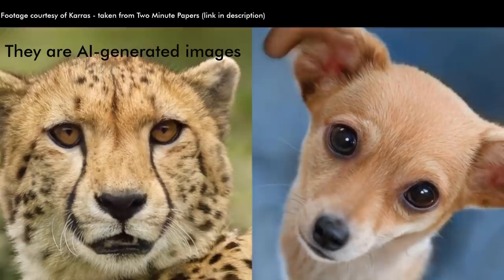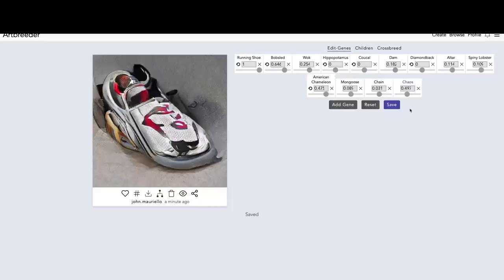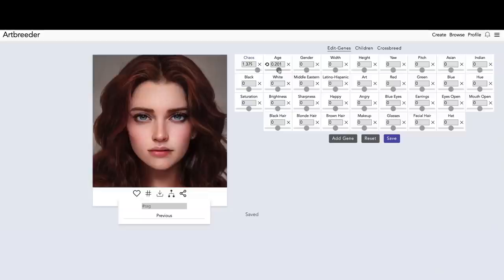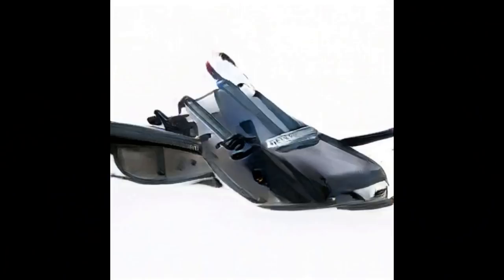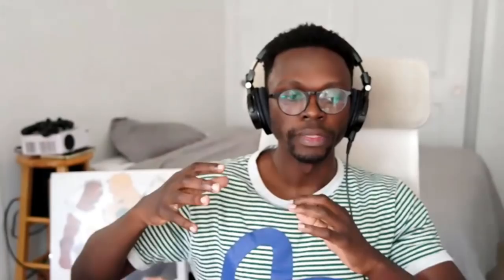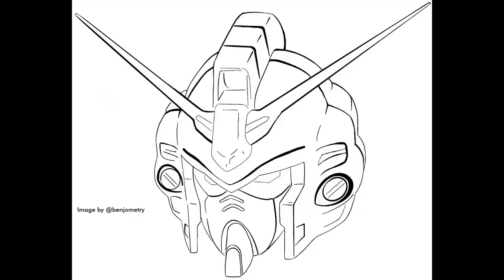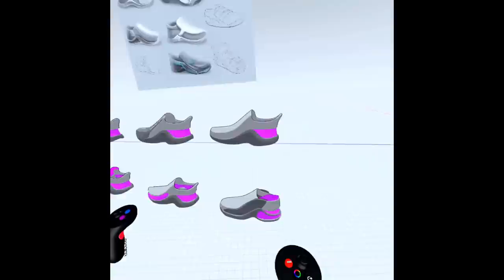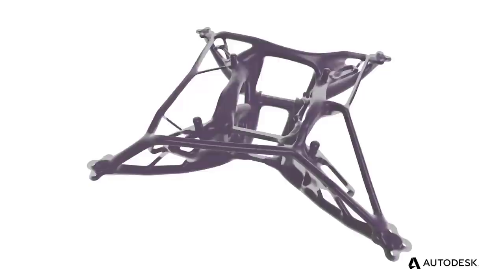AI Designed this Product: These Tools are the Future of Design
For well over a century, products have been conceptualized, manufactured, and built using the same design process. Today, I wanted to try something different. Artificial Intelligence (AI) tools are the future of industrial design. In this video, I go through an alternative product development process and explore new design tools. I also discuss the potential implications of AI in our design processes.

Make a killer portfolio and land your dream design job. Enroll in my online industrial design course, Form Fundamentals.

Special thanks to Jordan Taylor for speaking with me.